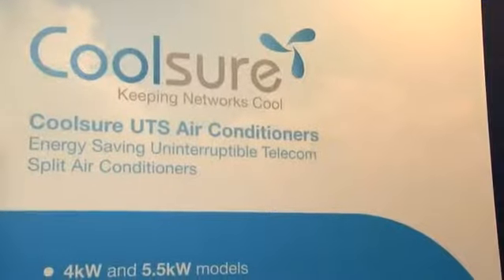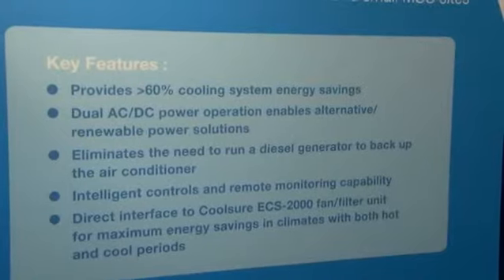CommunicAsia 2011: Efficient cooling systems that break all the rules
Coolsure's Warwick Dawes shows off technology that turns domestic air-con into efficient and economical cooling system for base stations running on DC power produced by fuel cells